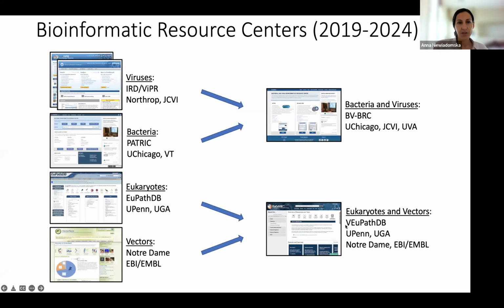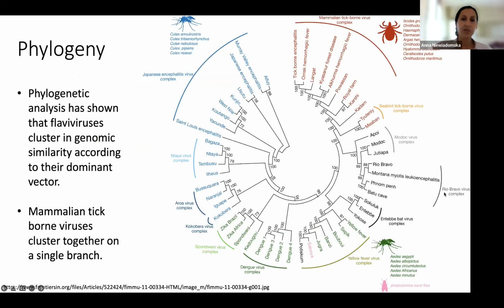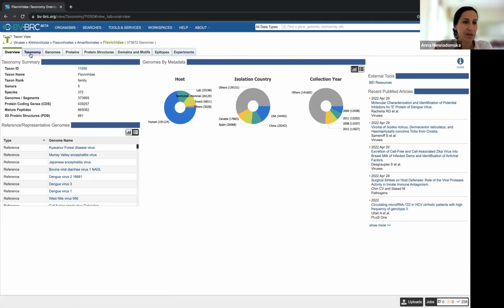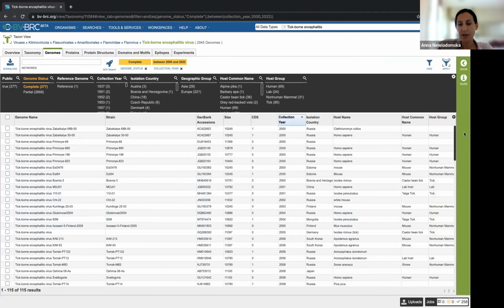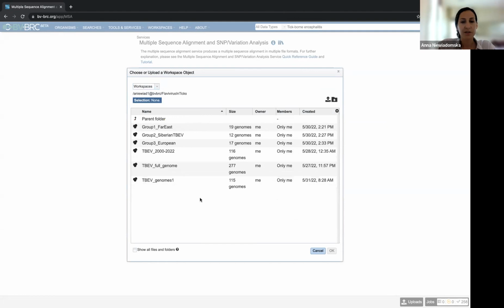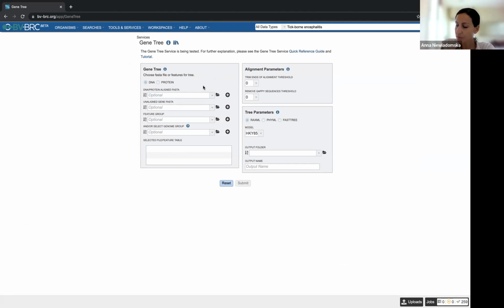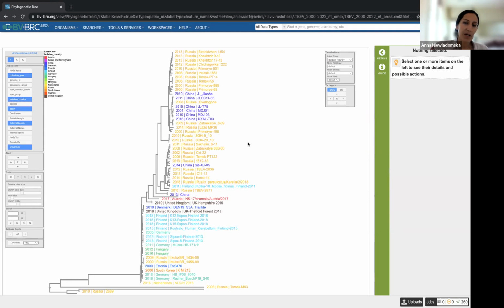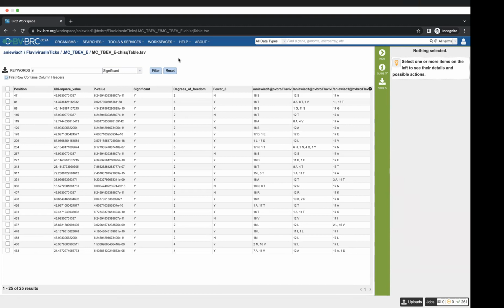Flaviviridae virus in ticks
This webinar introduces you to the tick-borne viruses in the Flavivirdae family, with a particular focus on the "Tick-Borne Encephalitis" flavivirus. We use the BV-BRC site to demonstrate multiple comparative genomics applications, including: 1) how to construct a multiple sequence alignment, 2) how to build and customize a phylogenetic tree, and 3) how to use the Meta-CATs tool to define sequence positions that significantly differ between user-defined groups of proteins.